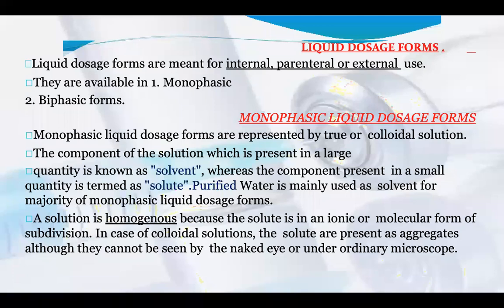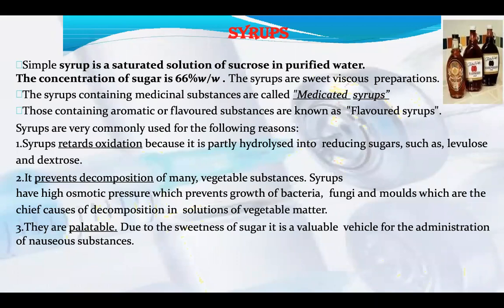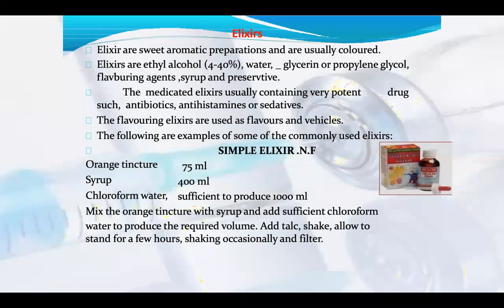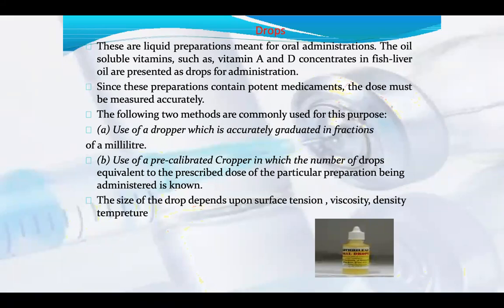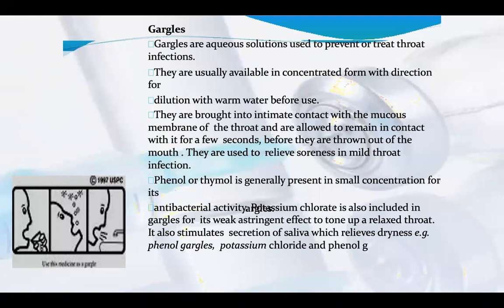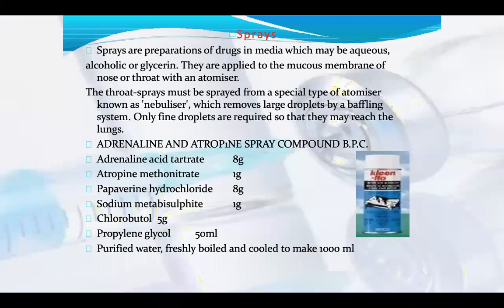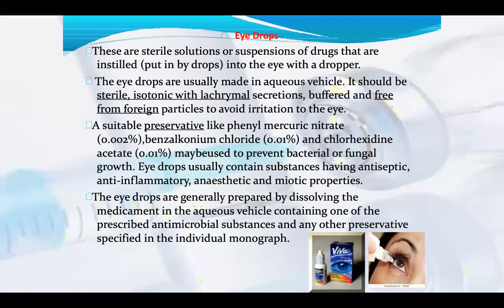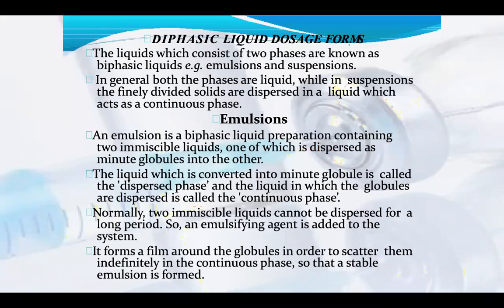LIQUID PHARMACEUTICAL DOSAGE FORM(mono phasic)